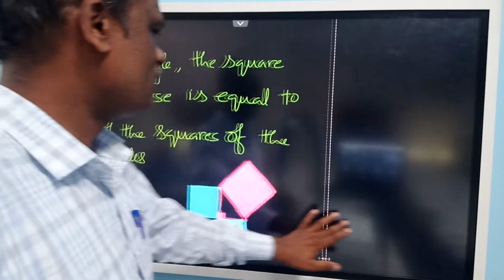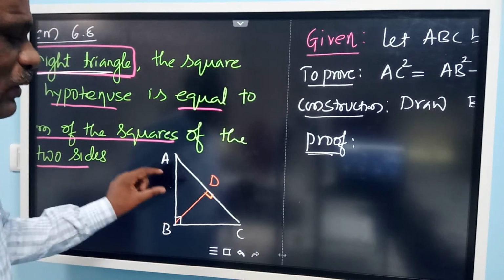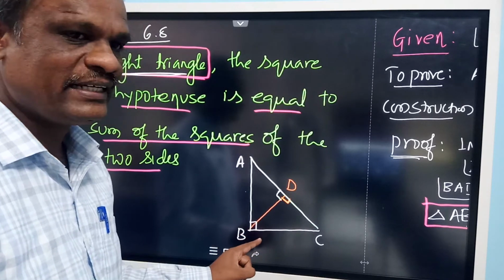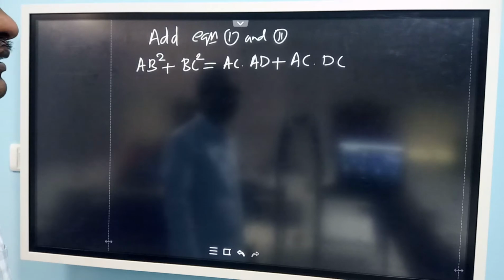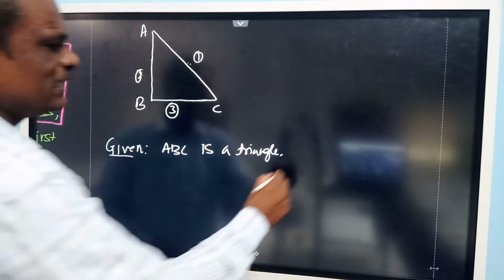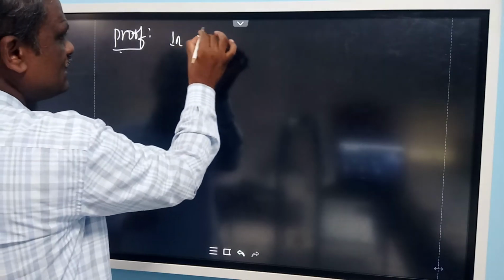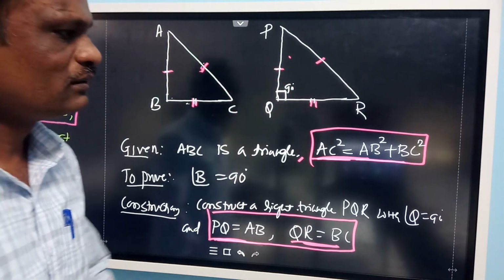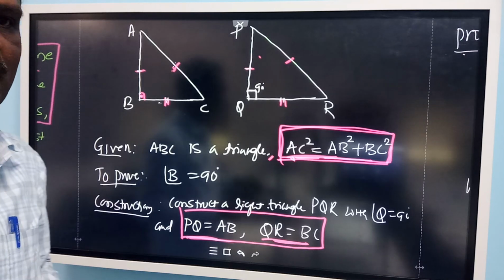Triangles part 19 Class X Mathematics